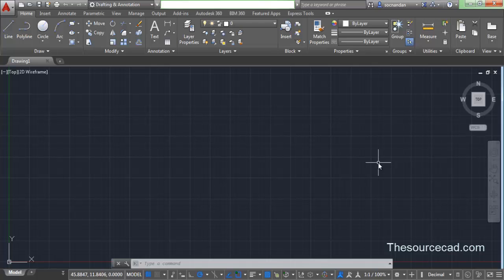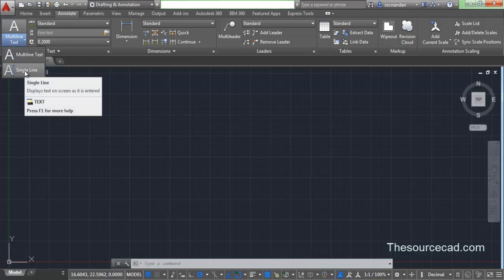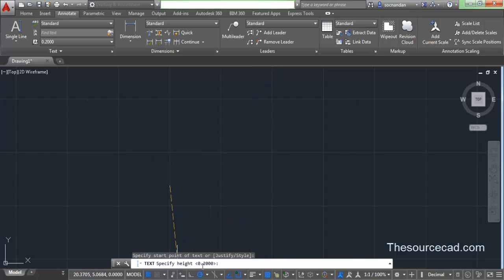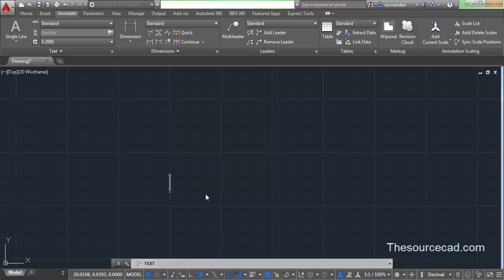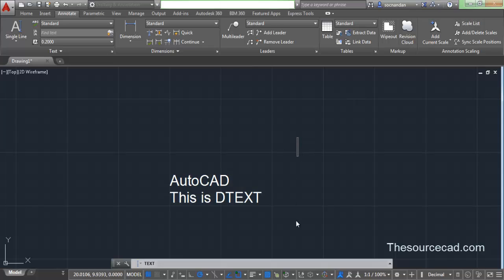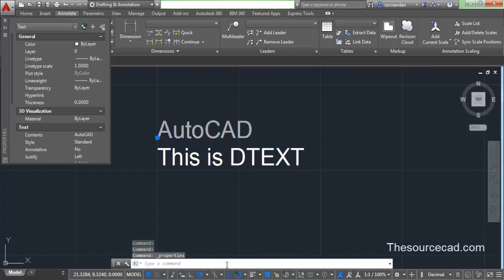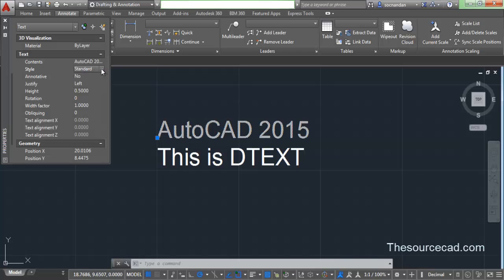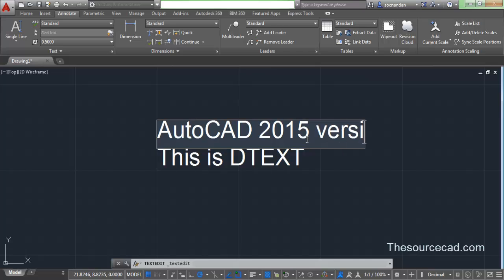Adding single line text to AutoCAD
In this AutoCAD tutorial you will learn about entering singleline text in AutoCAD.